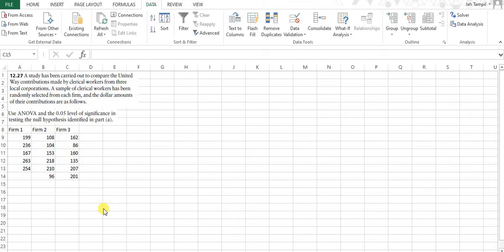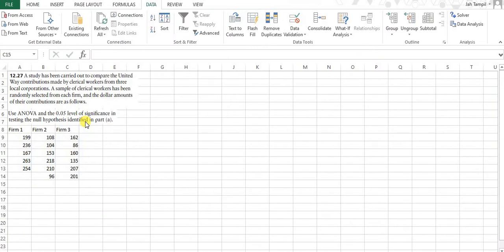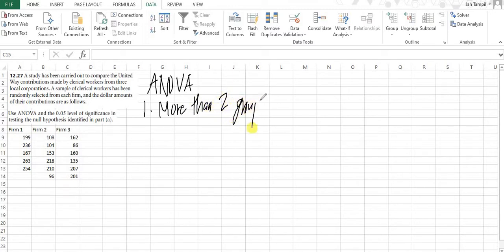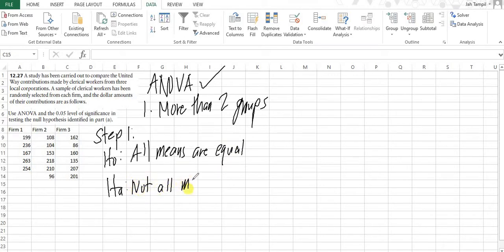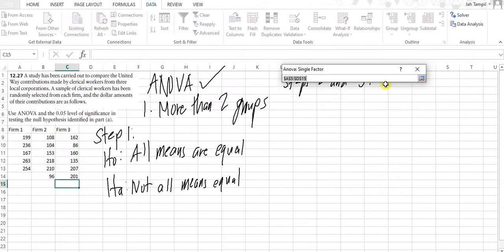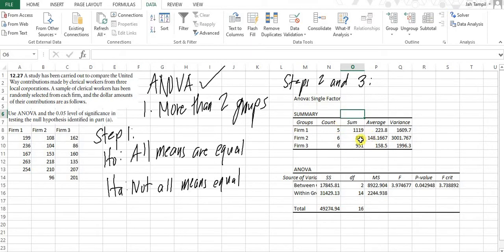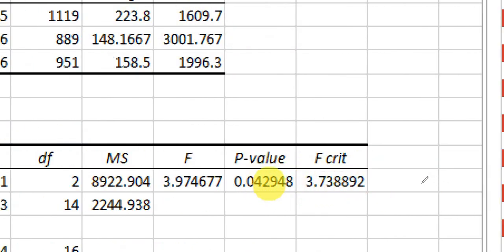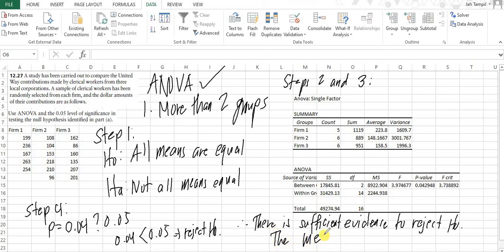Example of Analysis of Variance in Microsoft Excel 2013 (1)